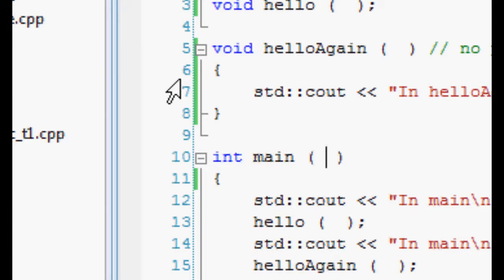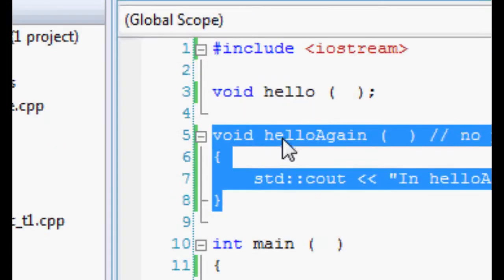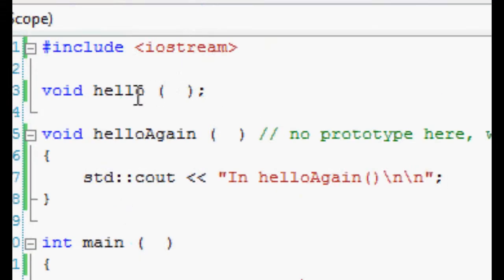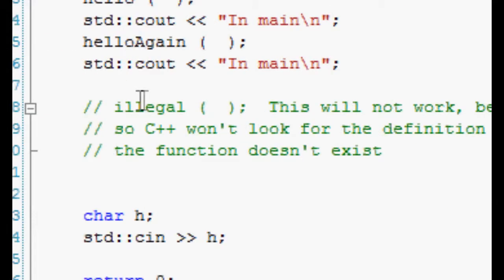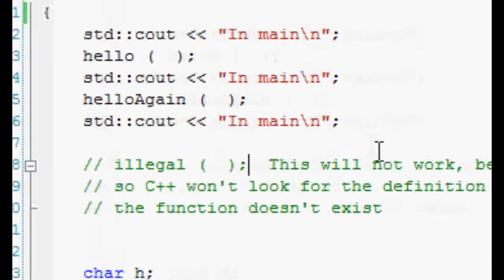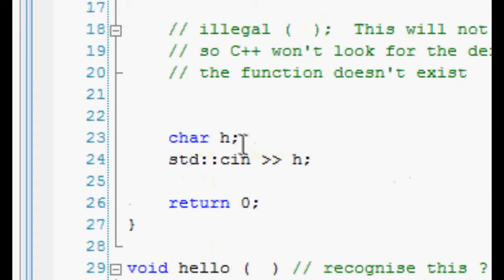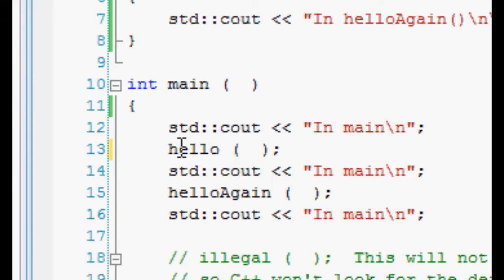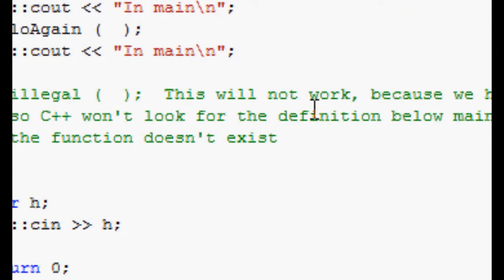C++ Tutorial #23 - Part 2